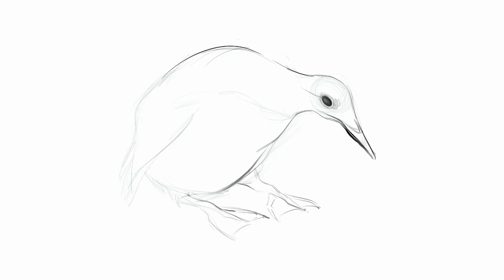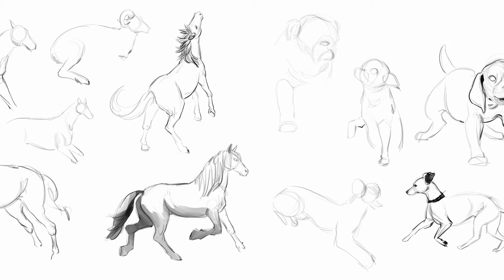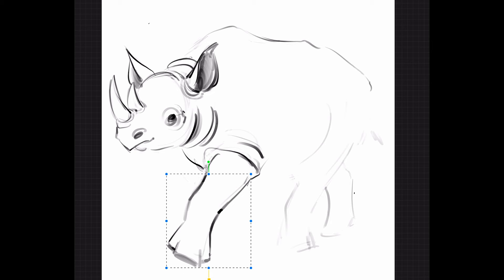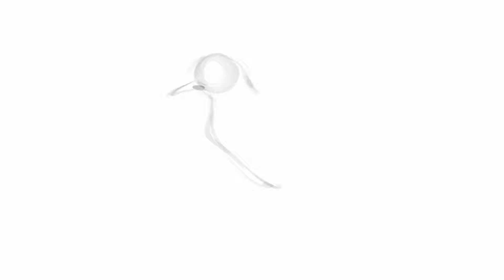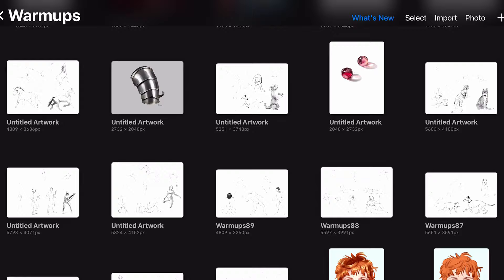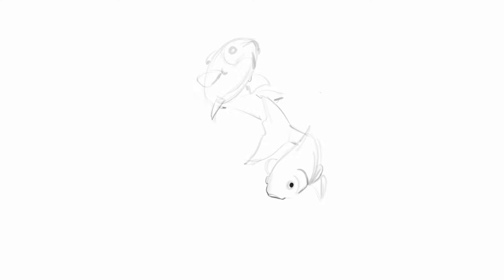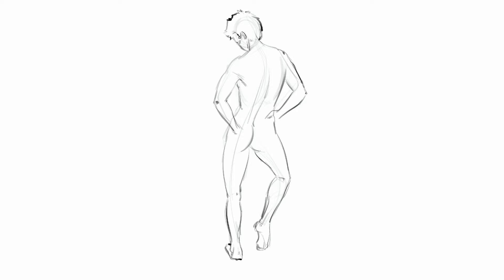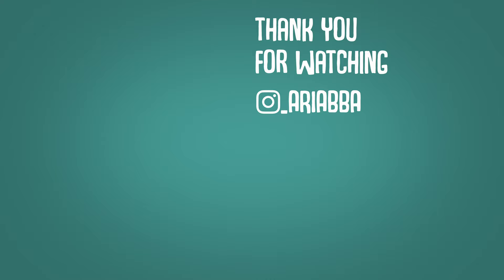How to IMPROVE YOUR ART NOW - 4 tips for artists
Hey all,
this is my secret on how I improved my art skills really fast, exercising with reference drawing every single day. I hope my tips will help you drawing and sketching more!